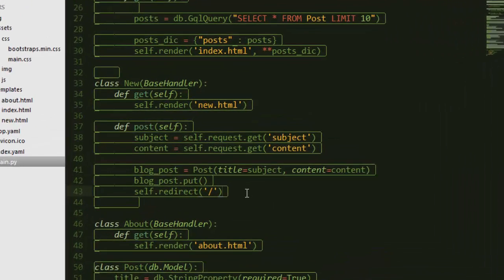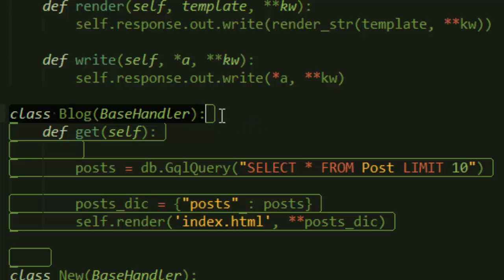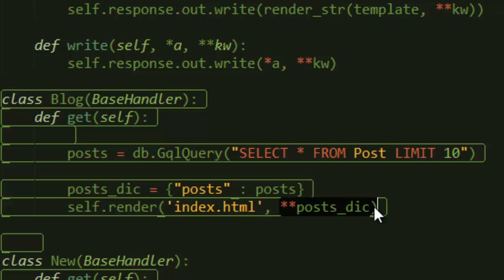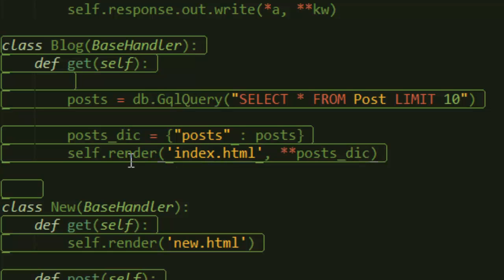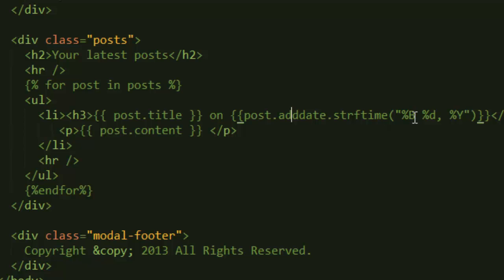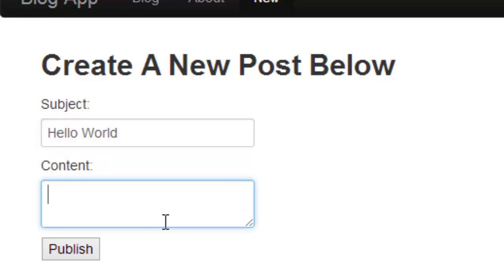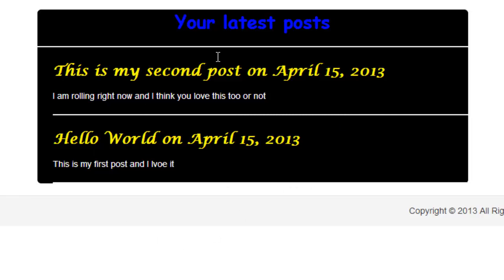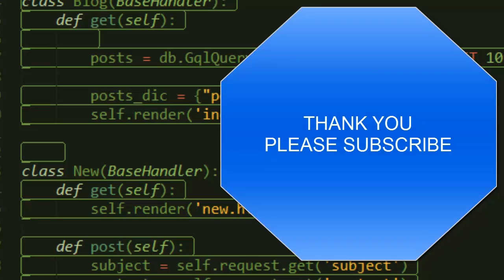How To Build a Blog Using Google App Engine - part 6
This video shows you how to retrieve stored data from the datastore and display them using templates inside html markups. If you have any questions, please let me know and I will help.